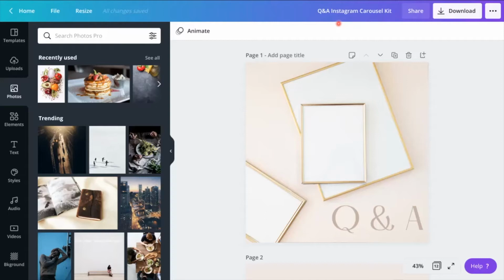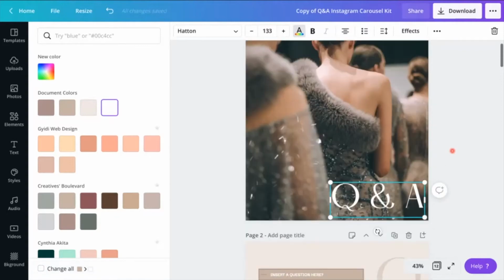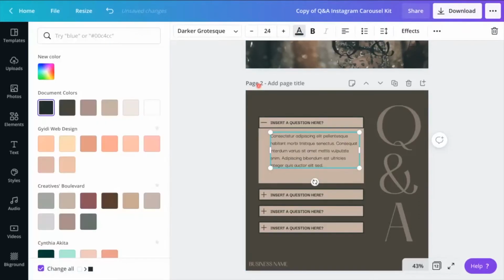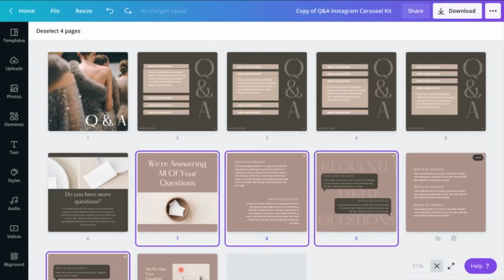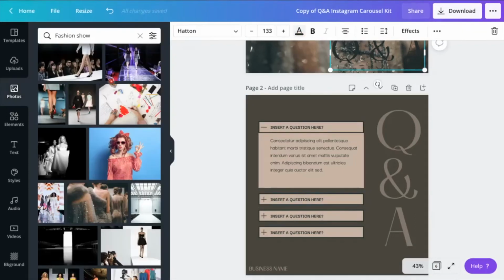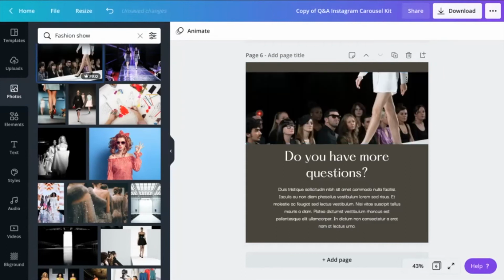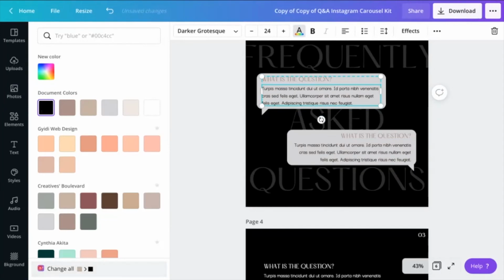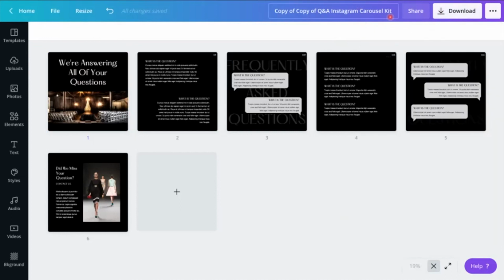Q&A Instagram Carousel Kit Tutorial